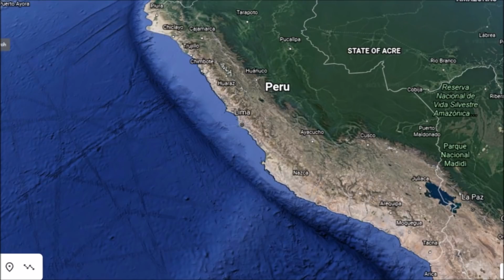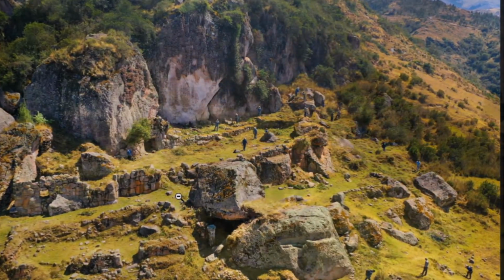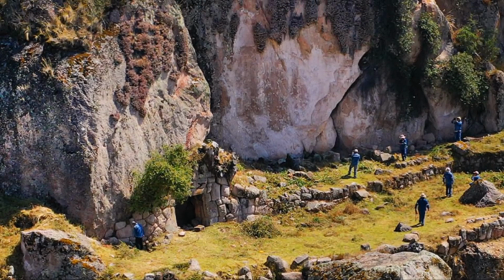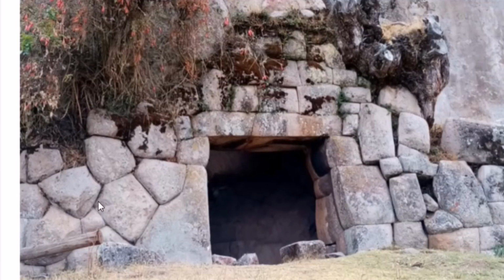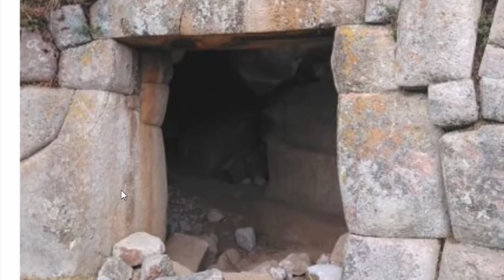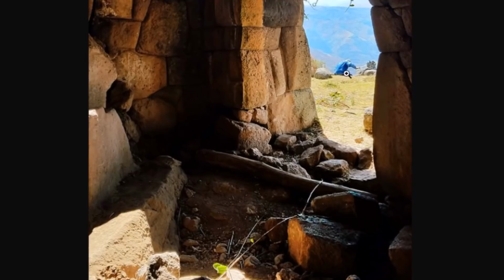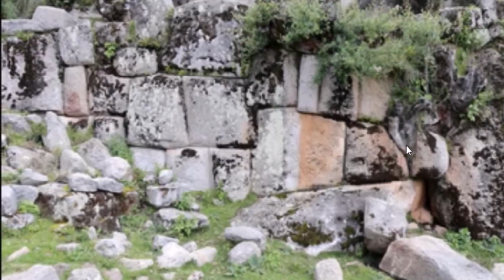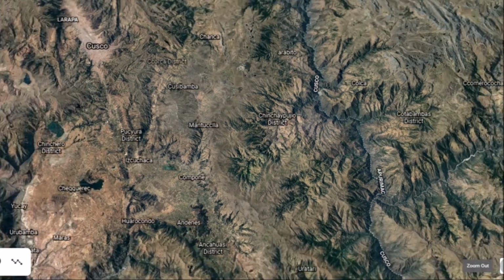Peru ~ Ancient Qollmay, Megaliths & The Place Of The Gods?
One more ancient Peru video before I move on.  At 11,272 feet, ancient Qollmay has unique stonework, some megalithic type built into a doorway of a sacred cavern.  Not a lot written on the place, but some things really stand out.